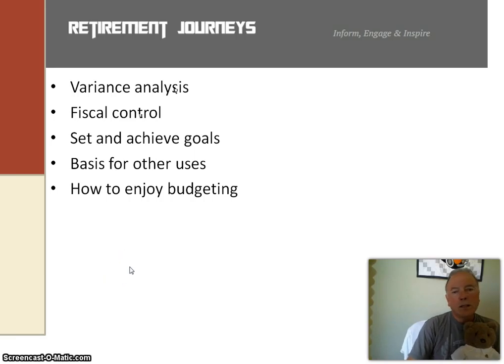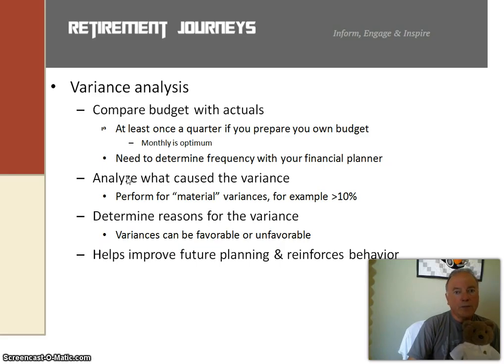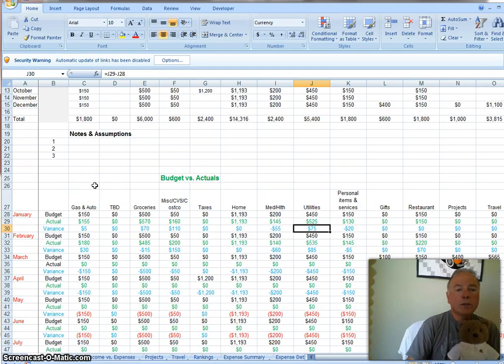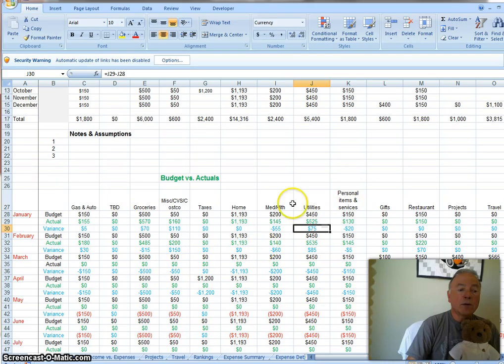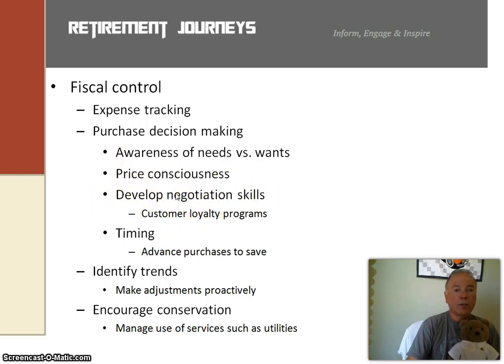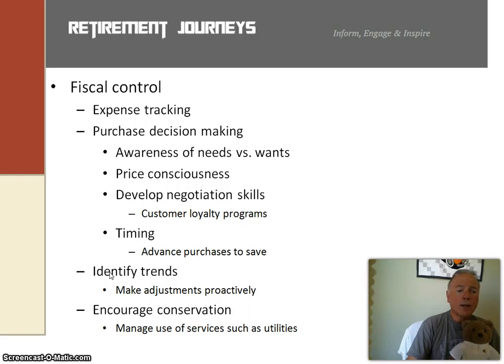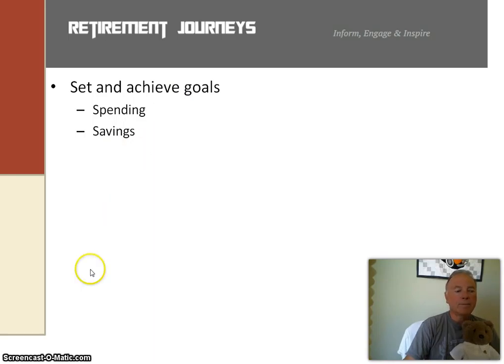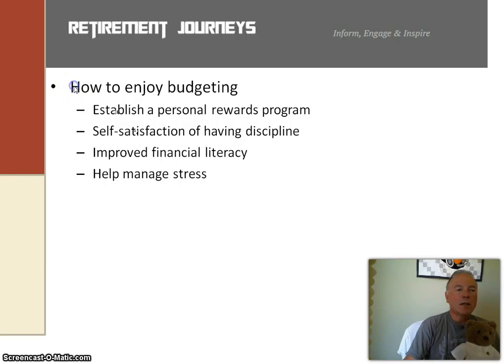Personal Budgeting Part 4 How to Use a Budget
Your budget is a tool for managing your income and expenses. This includes analyzing variances (i.e. why your actuals are greater than or less than your budget target), exerting fiscal control over your spending and for input into other financial models.